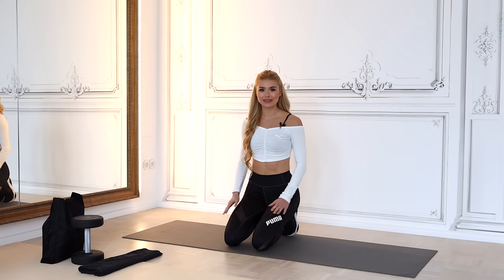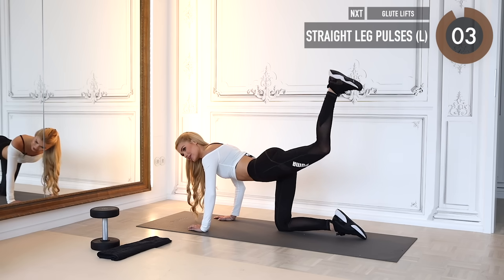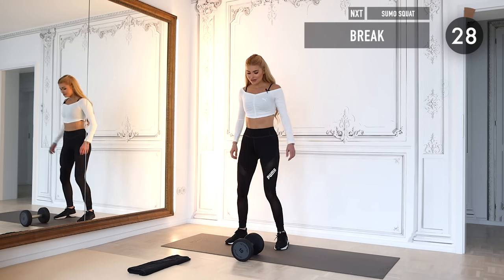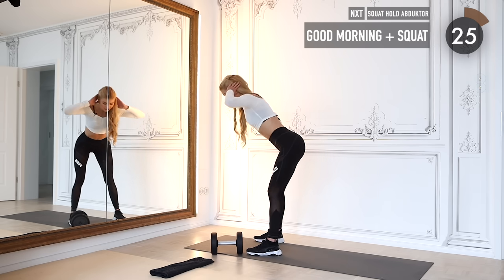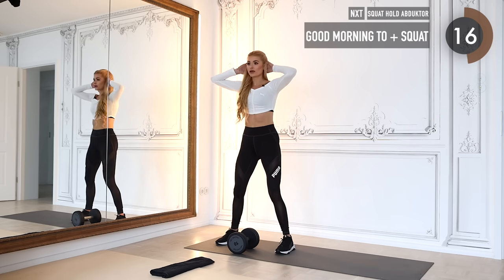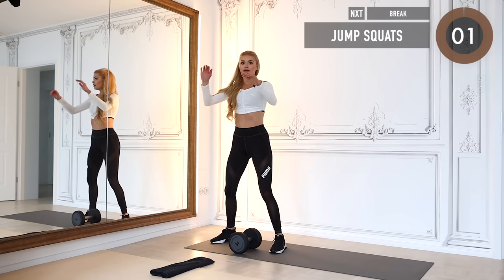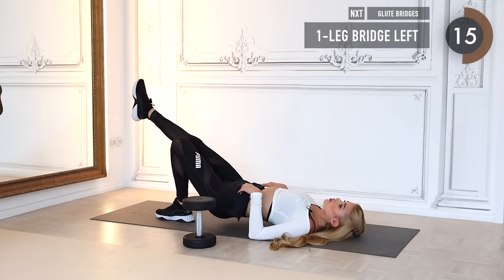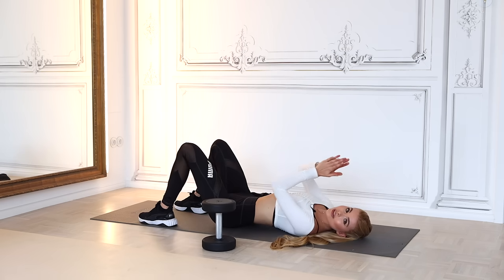20 MIN BOOTY + THIGHS - with weights I build your booty & tone your thighs // TALKING MODE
yaaaaay - our first workout WITH WEIGHTS! If you don't have any weights home - don't worry! I got you ♥︎ / Werbung

I use a 10kg / 22 lbs dumbbell. Choose a weight that feels good for you!
Weights help us to increase the intensity of a workout, build rounder muscles (booty alarm) and make us stronger!

Your home-made weight:
1. Take a bag
2. Search for dense + heavy food in your kitchen. For example: packs of flour, rice, oats, etc.
3. You can easily put 6 to 10 packs into one bag. That makes 6 to 10 kg :)

This workout is structured like this:
- a Booty Activation, without equipment
- 6 Supersets, including 1-2 weighted exercise(s) and a bodyweight burner
- a Burnout with 6min of Glute Bridges, to make those butt cheeks buuuuurn

Things to keep in mind:
▸ bodyweight focusses on your HEELS, don't shift your bodyweight onto your toes
▸ your BACK stays STRAIGHT. Don't round it!
▸ keep your KNEES stable. Never collapse them inwards, rather push them a bit outwards
▸ squeeze your BOOTY as hard as possible and hold the tension as long as possible, if you have troubles with only growing your thighs.

The routine includes breaks! Yes, that's correct. BREAKS! :D
The video is in full length which means you can just follow whatever I’m doing.

▸ you can find FREE WORKOUT PLANS on my Instagram Channel. 30min, 45min and Beginner Friendly combinations. Check out the Highlight Bubble "Workout Plans" for that.

My Cookbook:
German Version
English Version